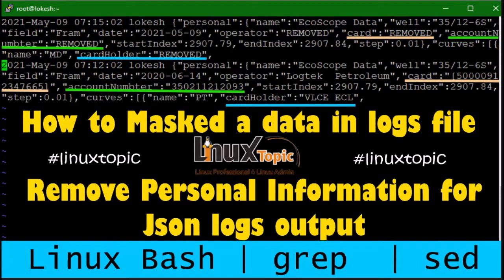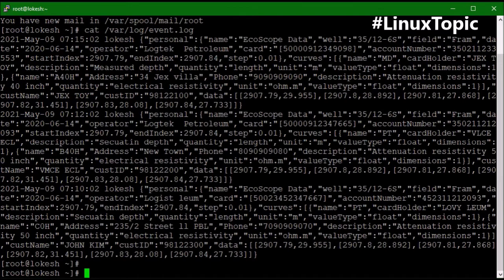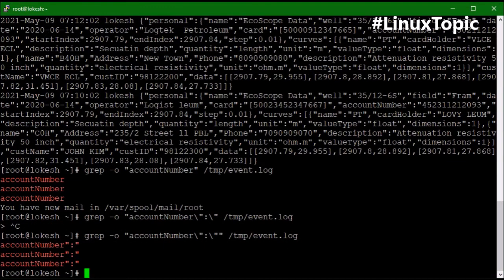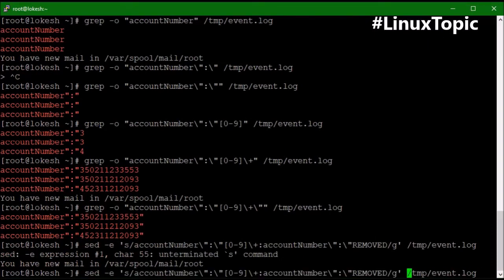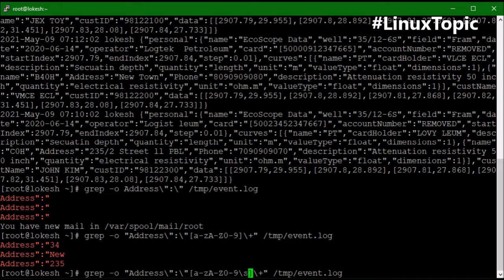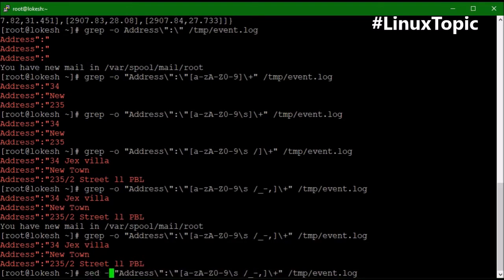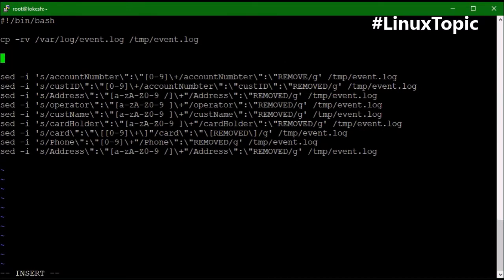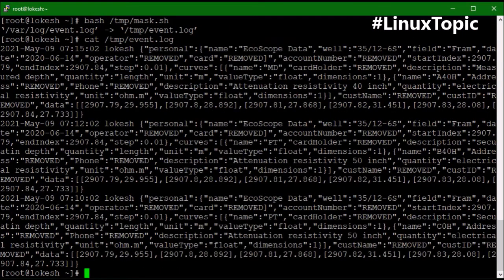how to masked PII data in json logs file using sed command | regex exact value and replace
regular expression - how to remove personals information from json logs, remove PII data from json logs, regex exact value and remove, regex value and replace, grep value and remove from files,